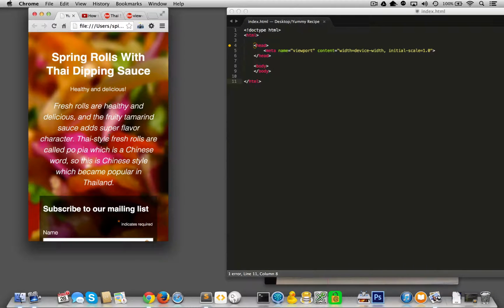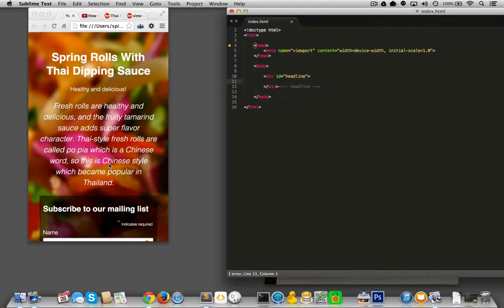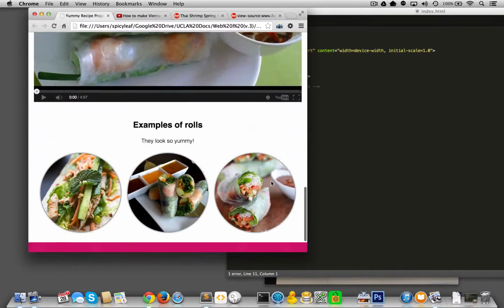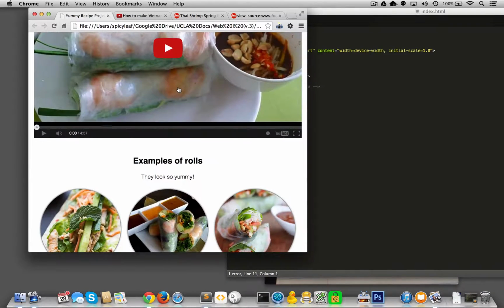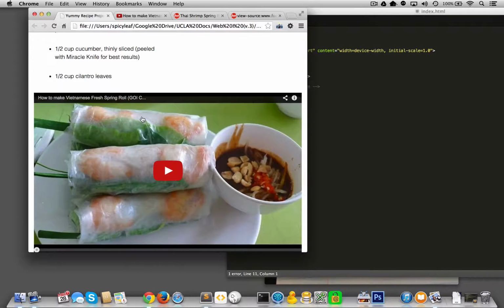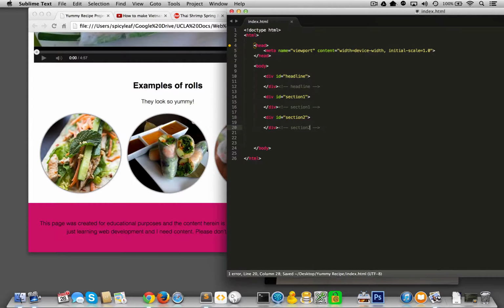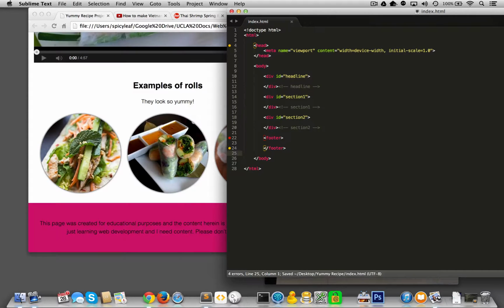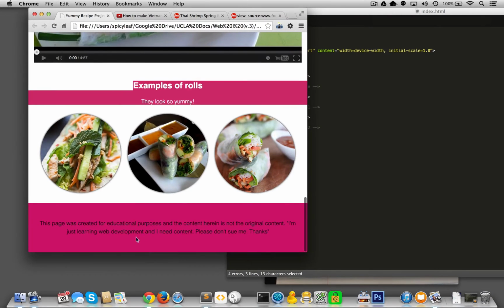(5/19) HTML Layout - Mobile First Responsive Design